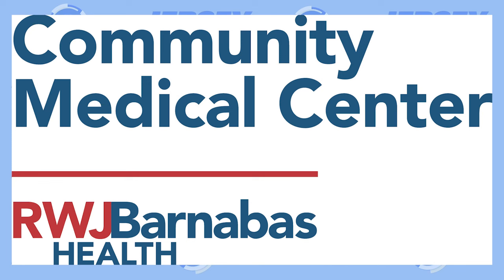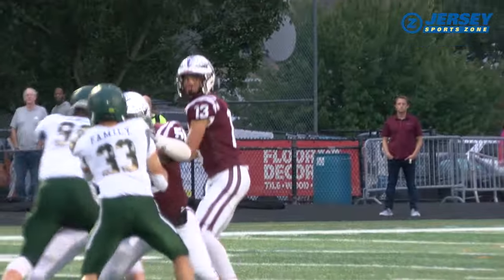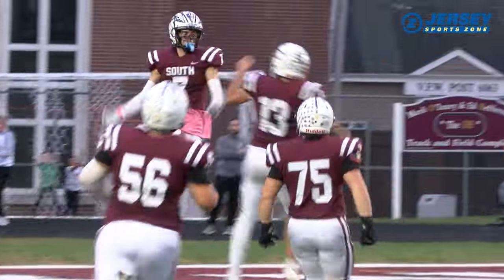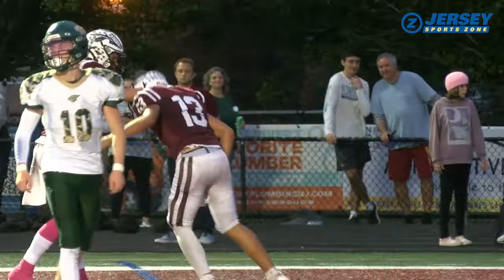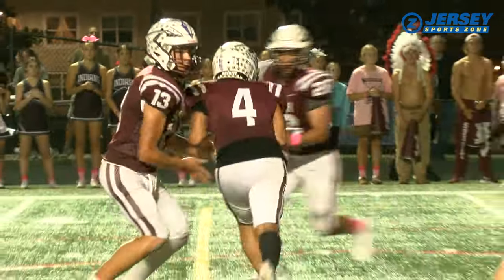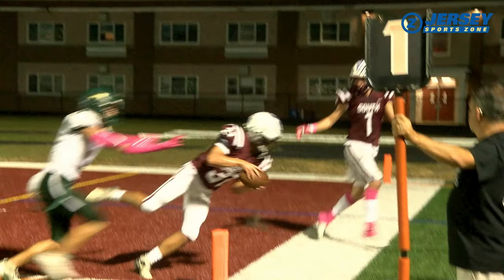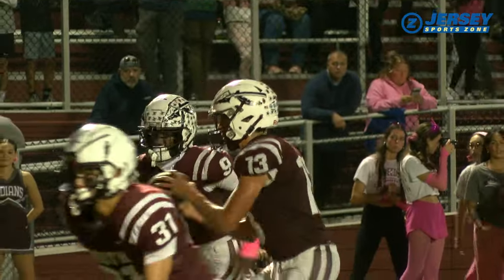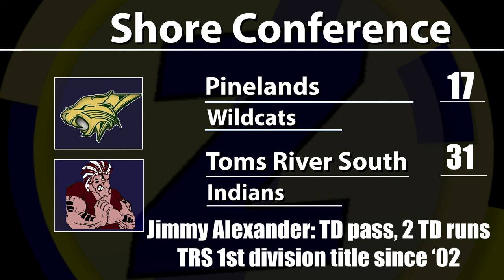Toms River South 31 Pinelands 17 | Week 6 Highlights | TRS Clinches Shore's Liberty Division Title